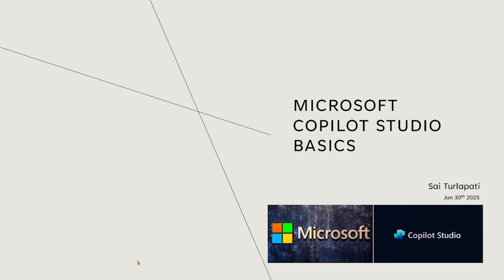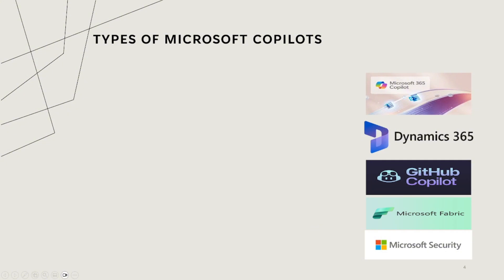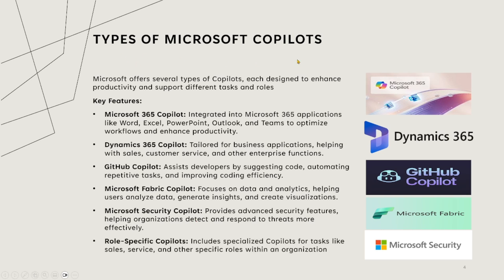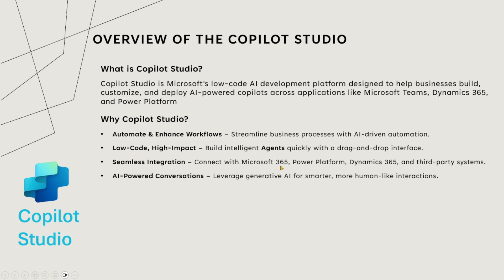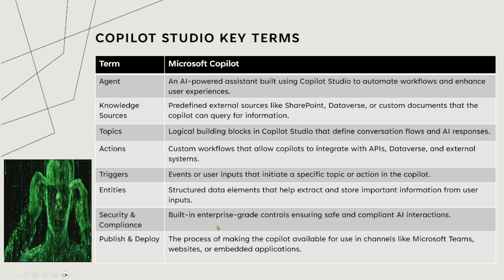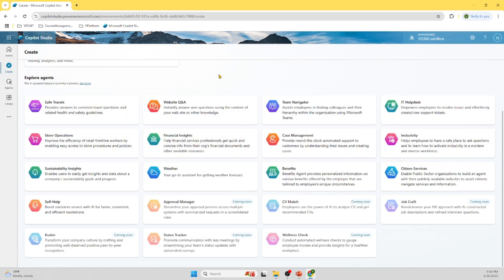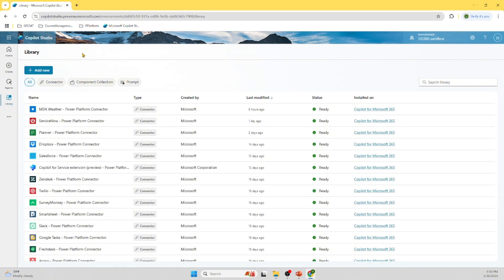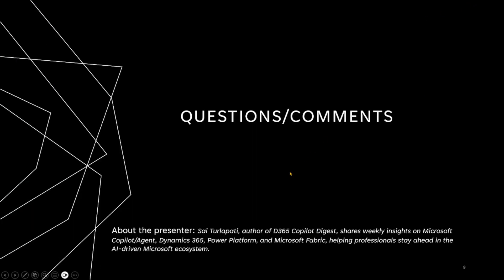Microsoft Copilot Studio Basics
Microsoft Copilot vs ChatGpt?
Types of Microsoft Copilots & how they compare to Agents
Overview of Copilot Studio & key features
Copilot Studio architecture & essential terms
Live demo: Creating and testing an AI-powered agent